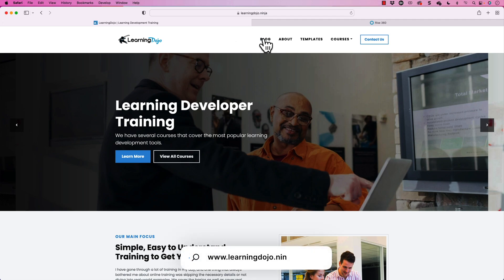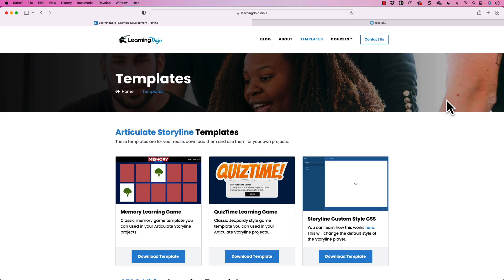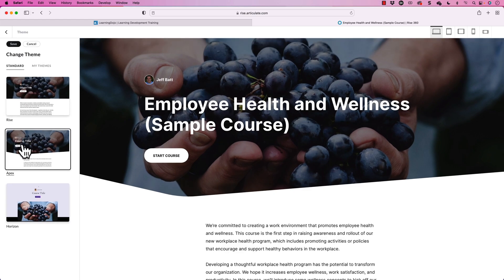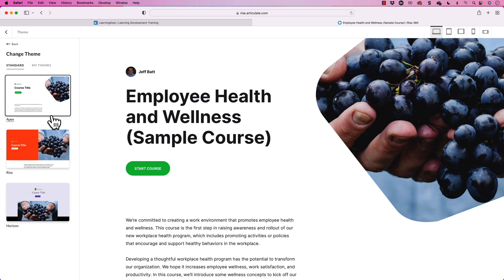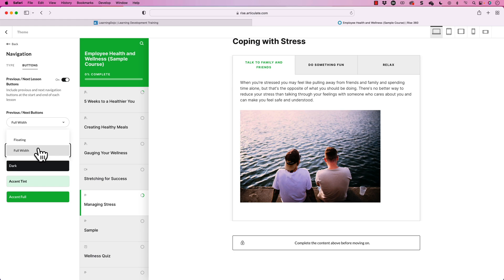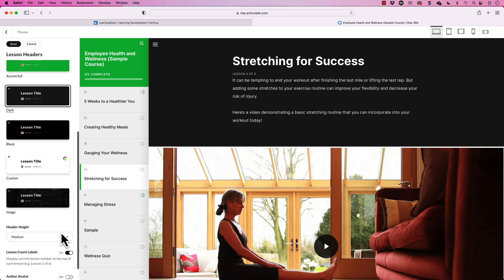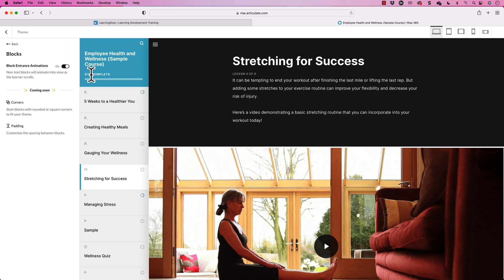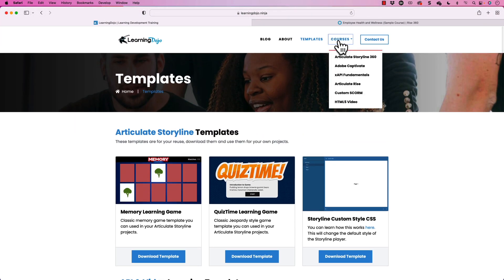New Articulate Rise 360 Course Themes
Articulate Rise 360 announced new course themes that allow you to customize the course with greater flexibility than before. Each theme will enable you to adjust and change various aspects of the course to get the design you want. You will also soon be able to create and save your themes.

In this video, Jeff Batt will walk you through how to use the new themes and all the various areas you can change about the themes.